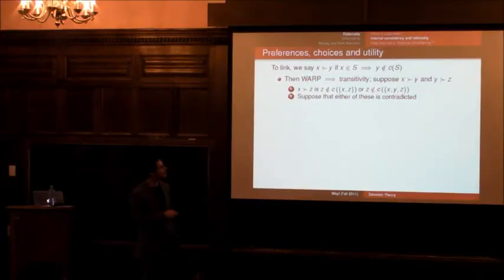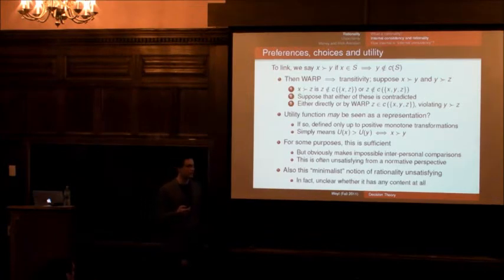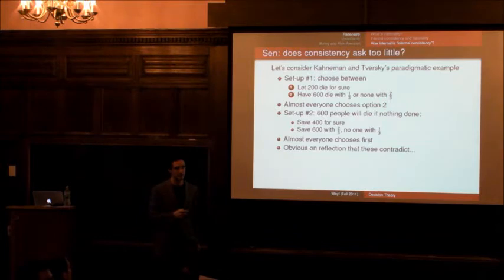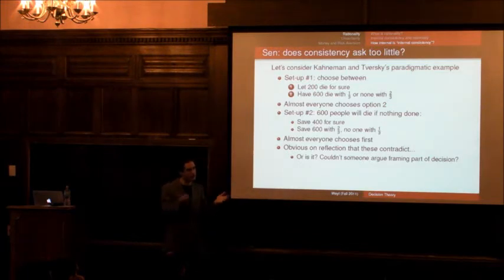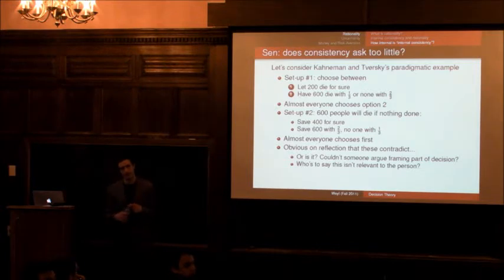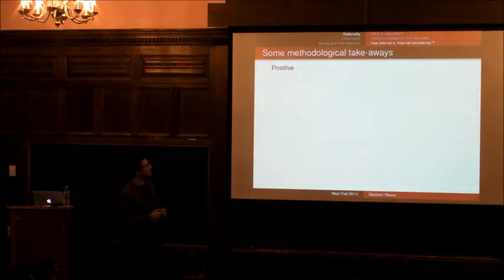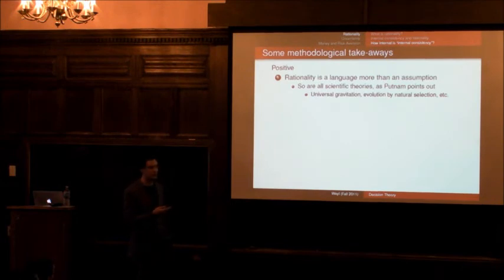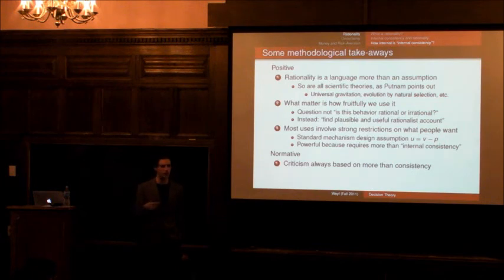Decision Theory p2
UChicago graduate lecture on decision theory